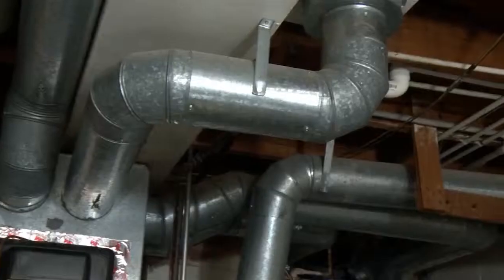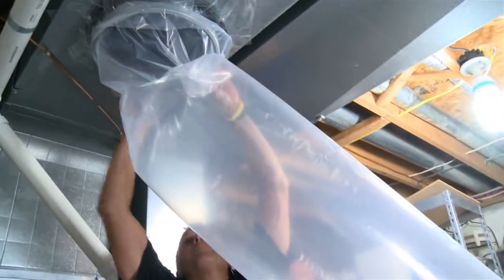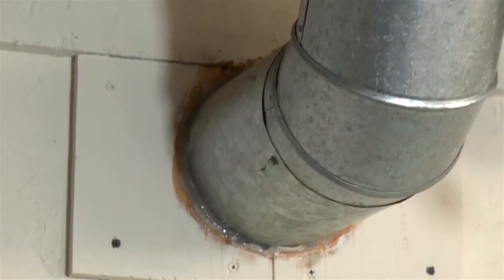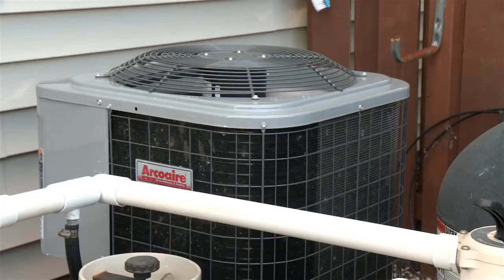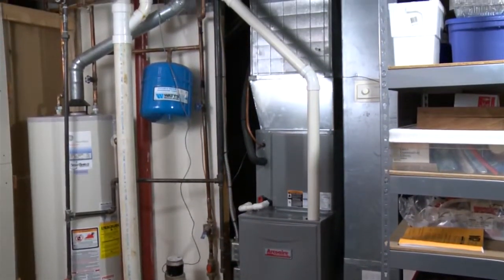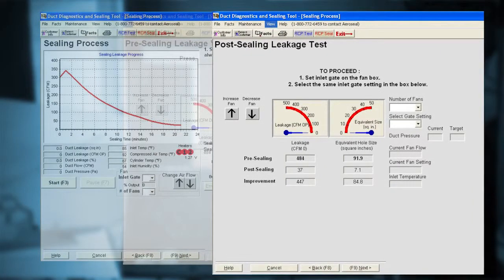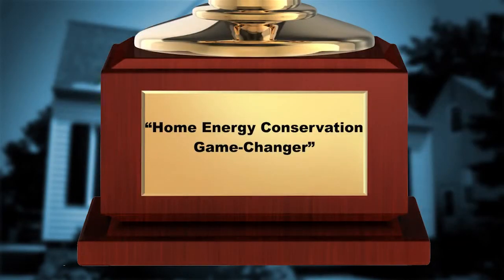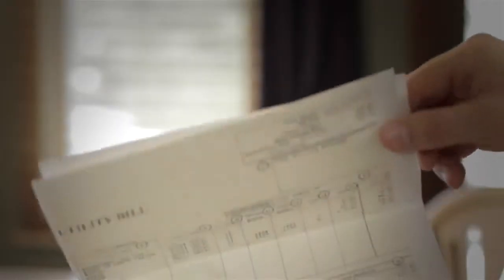Jim's Heating & Cooling - Aeroseal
Aeroseal - Duct Sealing.  The only Energy Saving Duct Sealing system endorsed by the DOE (Department of Energy) and EPA (Environmental Protection Agency).

Save Money and Be Comfortable.  Delivering the air you've paid to heat and cool in the right part of your home ensures comfort and is guaranteed with Aeroseal by Jim's Heating & Cooling.